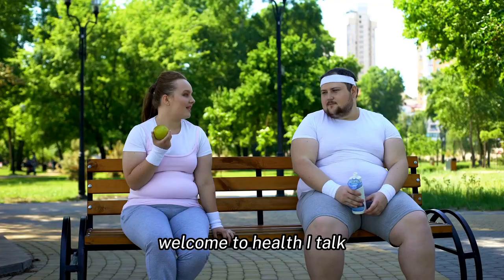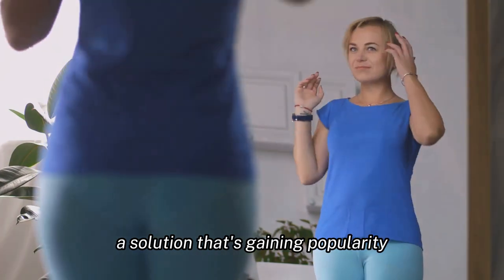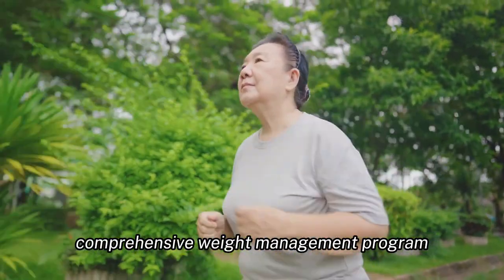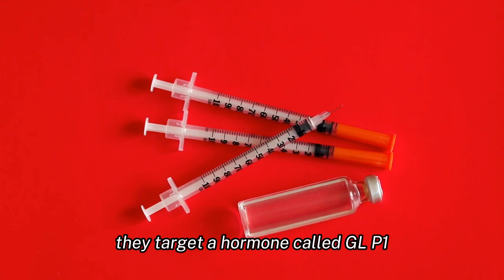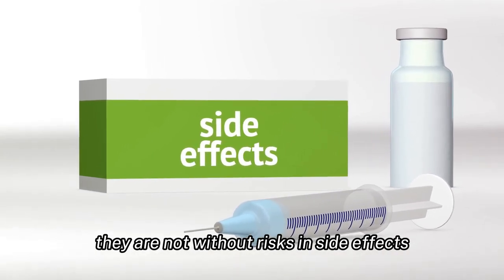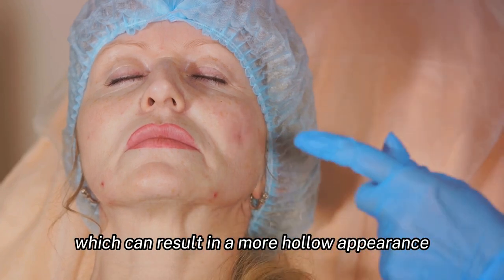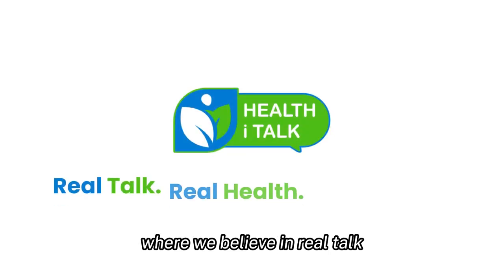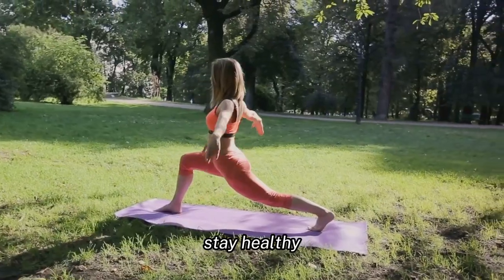Best Injection for Weight Loss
Embark on a transformative journey with our latest video, "What Is The Best Injection For Weight Loss?" Discover the potential of weight loss injections like semaglutide and liraglutide in your quest for a healthier lifestyle. We delve into how these treatments work, their effectiveness, and the importance of integrating them into a comprehensive health plan. Understand the risks, side effects, and the realistic expectations you should have when considering these options for weight loss.

Check out our full article about this topic here: Best Injection for Weight Loss